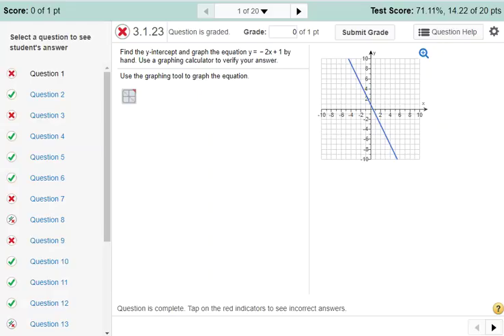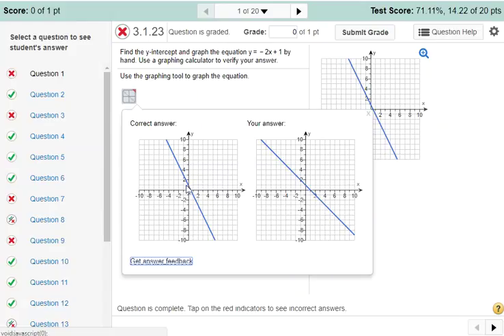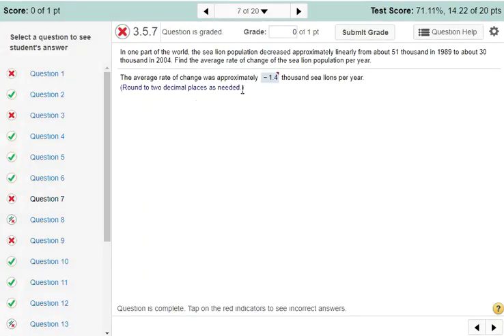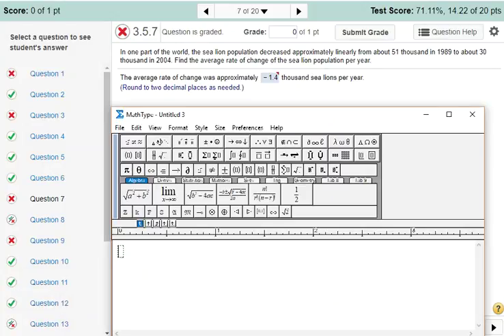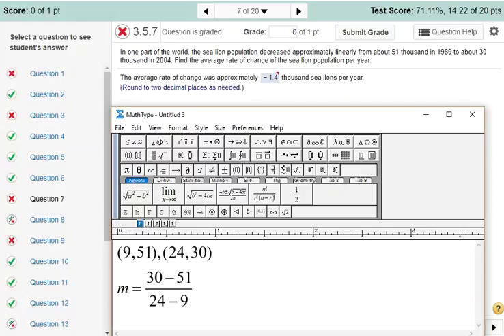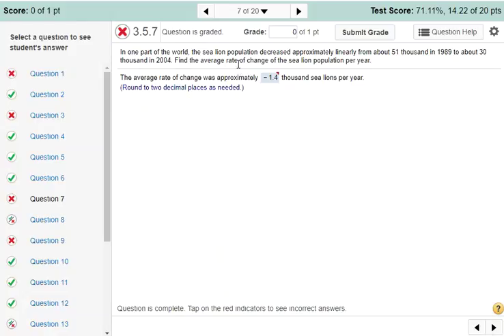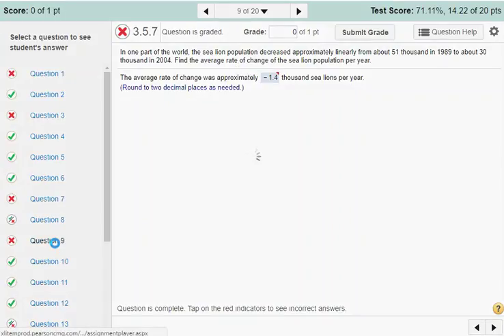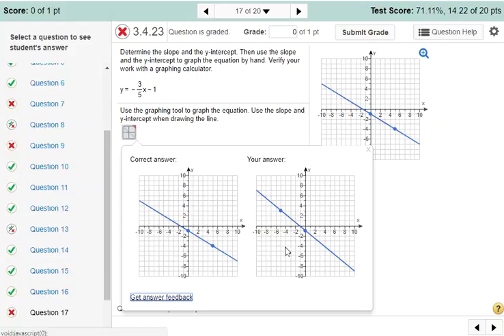MAT 039 - Quiz #2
graphing lines, finding rate of change, etc.